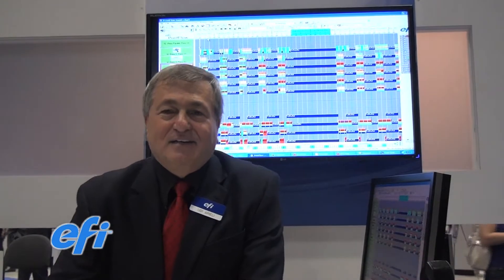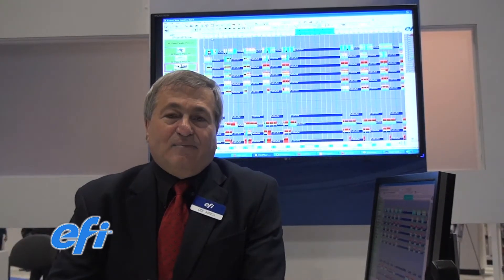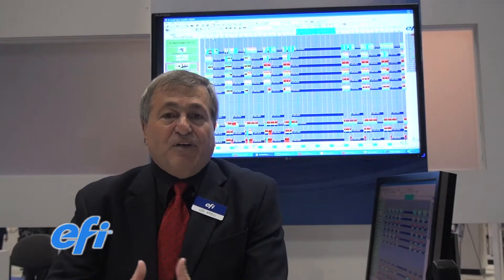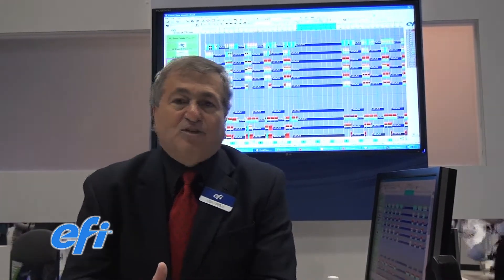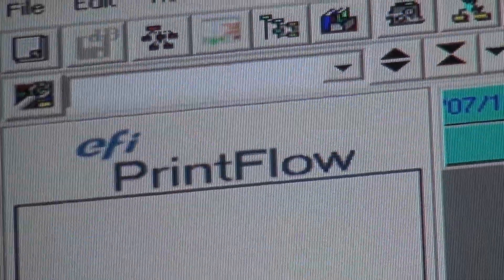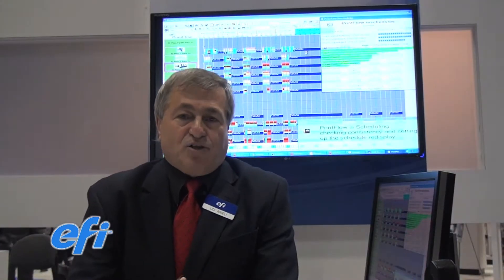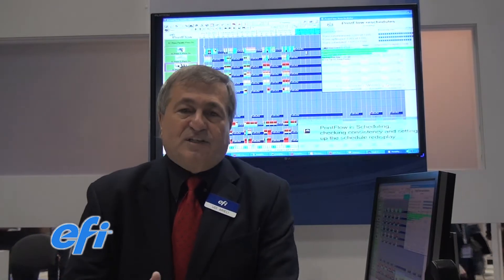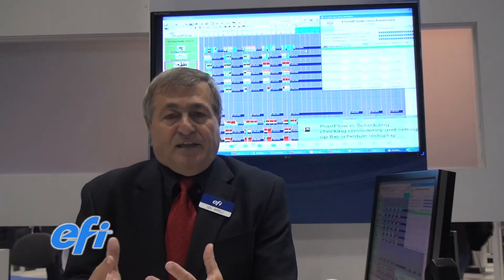EFI PrintFlow Dynamic Scheduling - Must See 'Ems Best of Category Winner at GRAPH EXPO 2012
EFI PrintFlow Dynamic Scheduling -- Employee and Tool Constraints, a new capability which can optimize a printing company's complete schedule automatically, taking into consideration multiple, concurrent constraints.